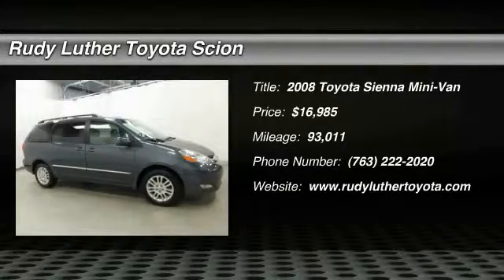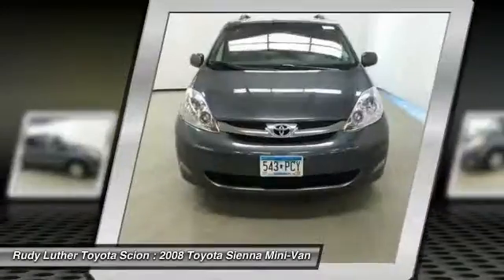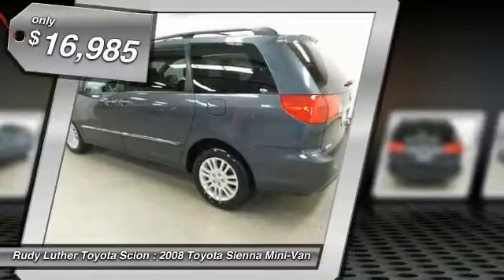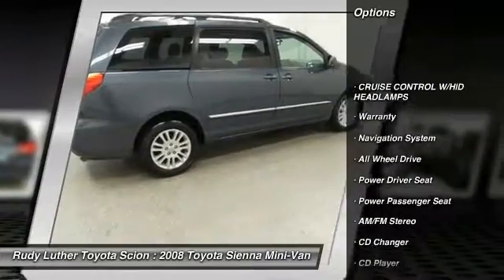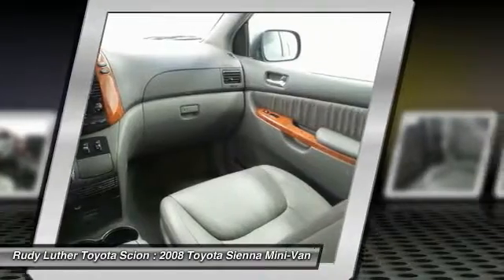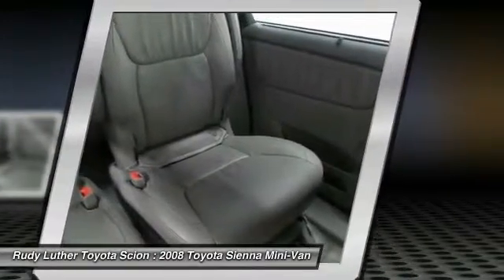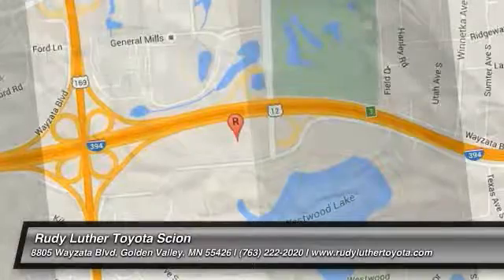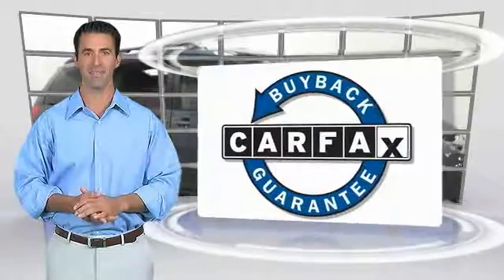2008 Toyota Sienna Golden Valley,Minneapolis,Bloomington,MN 170479A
2008 Toyota Sienna XLE Ltd

CARFAX 1-Owner. Slate Metallic exterior and Stone interior. 4 Star Driver Front Crash Rating. CLICK NOW! KEY FEATURES INCLUDE: Limited AWD Model, XLE Limited Package #2, Navigation, Rear Entertianment, Heated Driver Leather Seats, Power Tilt/Sliding Sunroof, Laser Cruise w/HID Headlamps, Power Fourth Passenger Door, Third Row SeatVehicle Serviced Here: Service History Available. EXPERTS RAVE: Consumer Guide Recommended Minivan. The Sienna has an excellent reputation for overall quality and long-term dependability, which make it a hassle-free vehicle to drive day in and day out, while contributing to peace of mind on long road trips. -Edmunds.com. 4 Star Driver Front Crash Rating. 5 Star Driver Side Crash Rating. Toyota XLE Ltd with Slate Metallic exterior and Stone interior features a V6 Cylinder Engine with 266 HP at 6200 RPM*. BUY WITH CONFIDENCE: CARFAX 1-Owner and Qualifies for CARFAX Buyback Guarantee. MORE ABOUT US: Rudy Luther Toyota Scion has been selling and servicing Toyota vehicles since June 1977. We make price the easy part of your buying experience. We base our pricing on current market value. We call it the Luther Fair Value Price. We focus on giving you the information you need to make a well informed decision while making sure you have the best experience possible. Our customers told us that the most unpleasant aspect of buying a new vehicle was the negotiating process. So we changed it. Pricing analysis performed on 12/15/2016. Horsepower calculations based on trim engine configuration. Please confirm the accuracy of the included equipment by calling us prior to purchase.